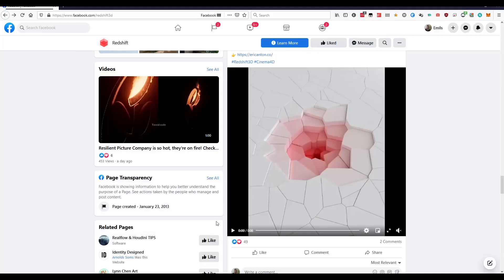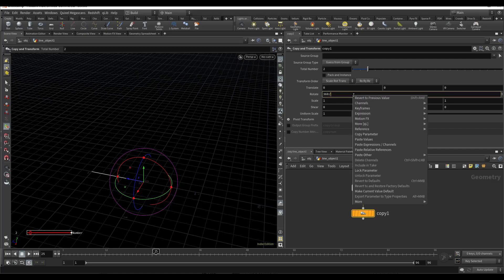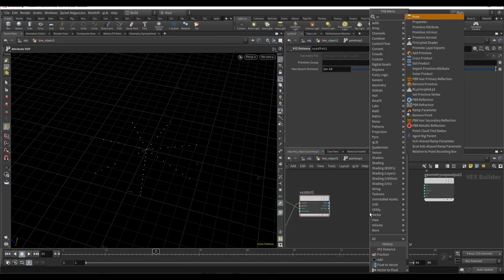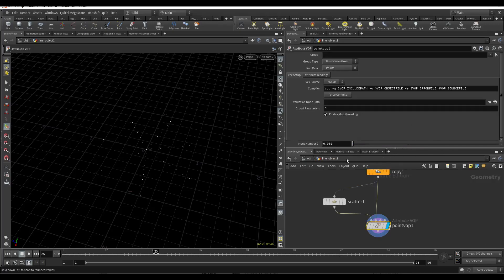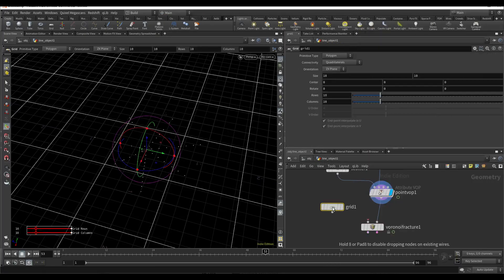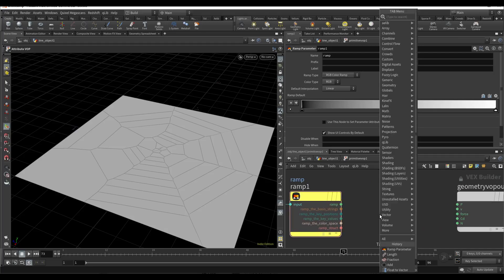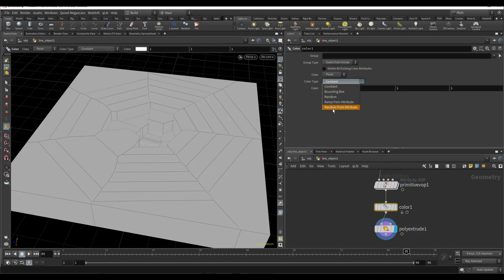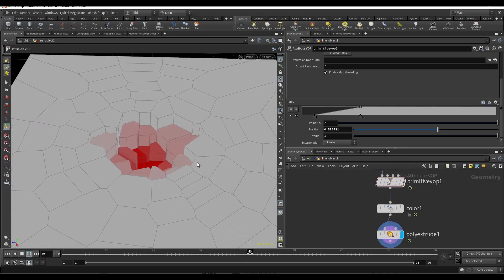Houdini Tutorial Vororoi vortex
Small tutorial how i recreate  @ericanton  loop video